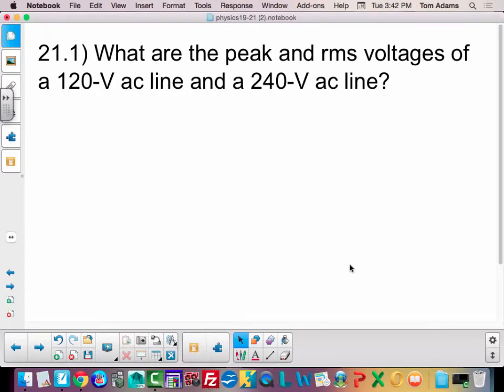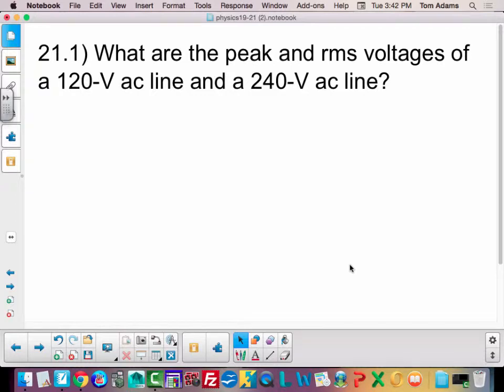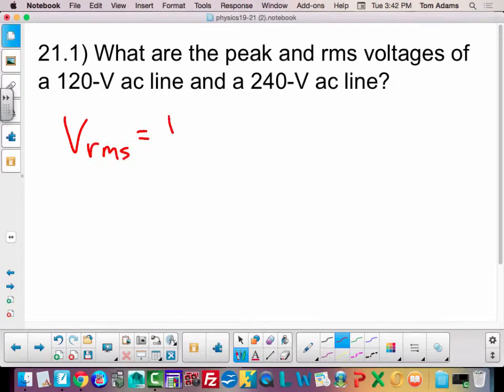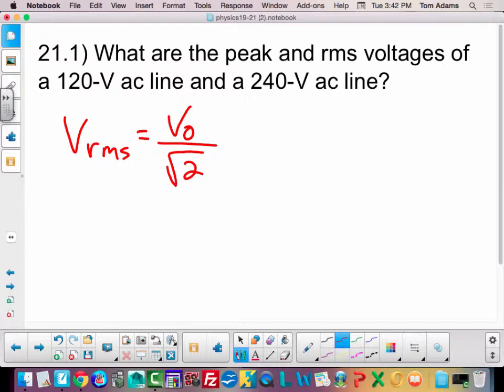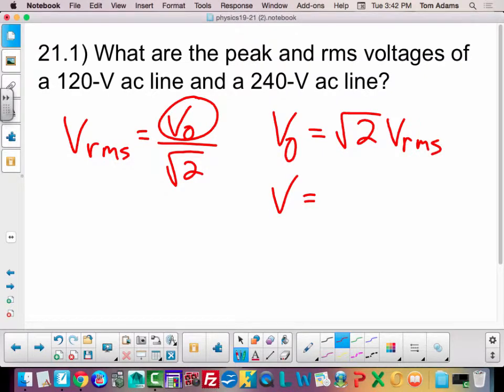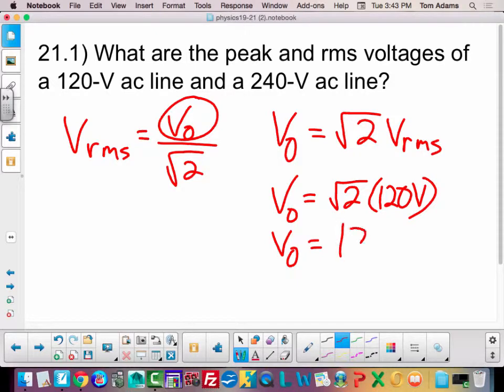Physics Chapter 21 AC Circuits HW 1